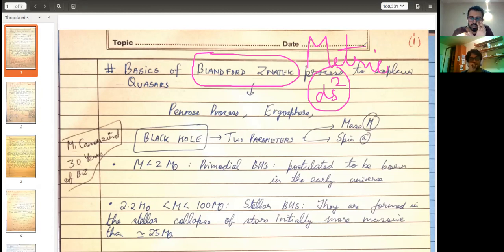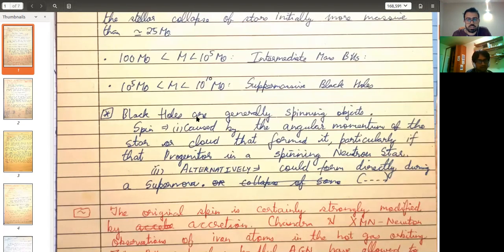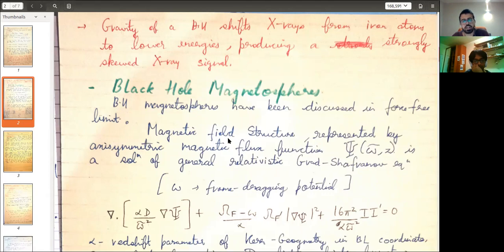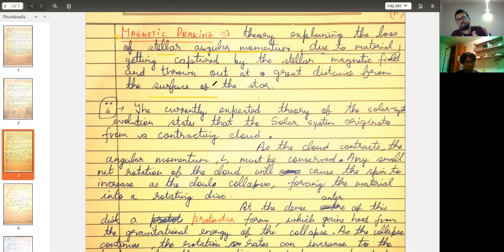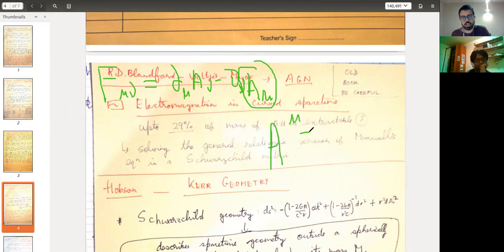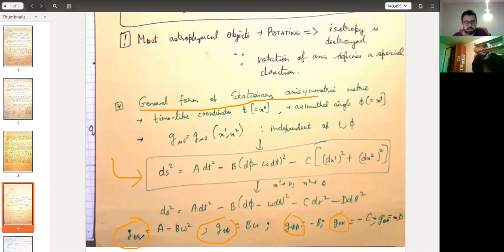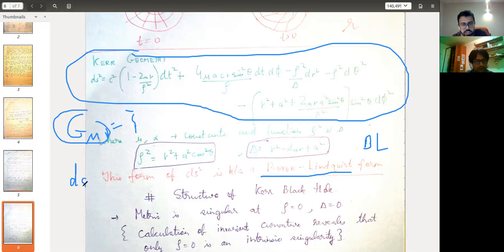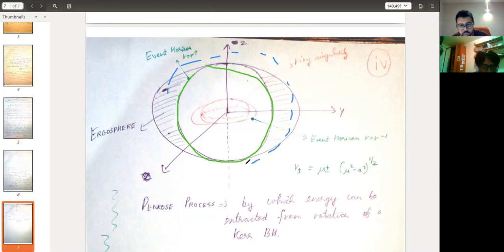Lec 3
A short lesson on how you go from Special Relativity to General Relativity.

Notes are taken from Sean Carol's amazing lectures.

P.S - This is just me trying to teach GR to a non-GR person.